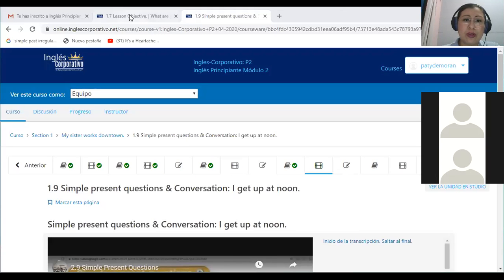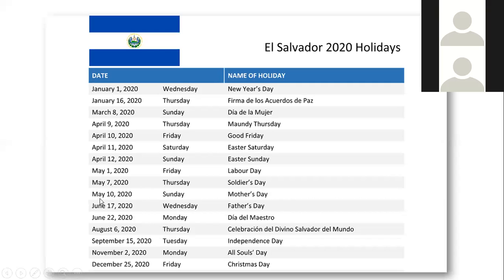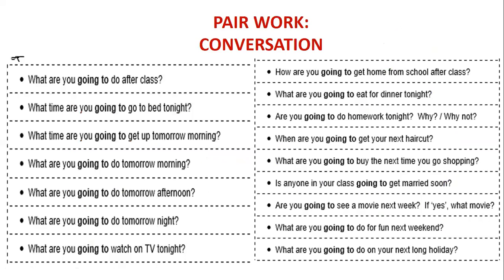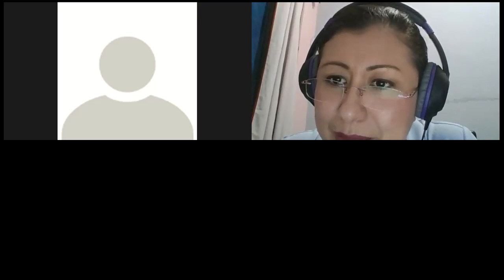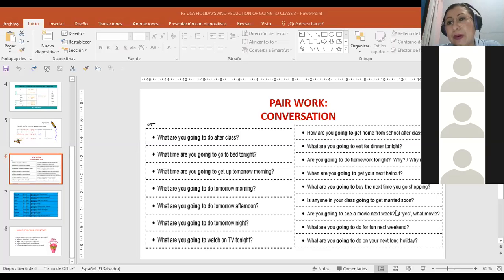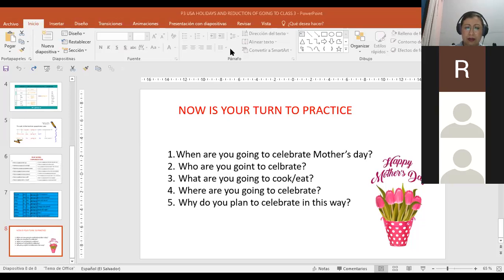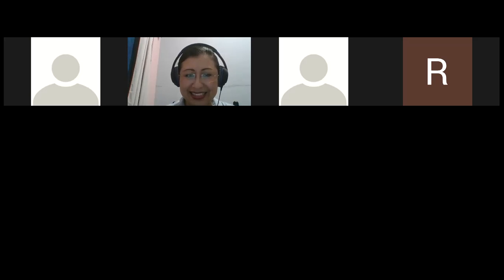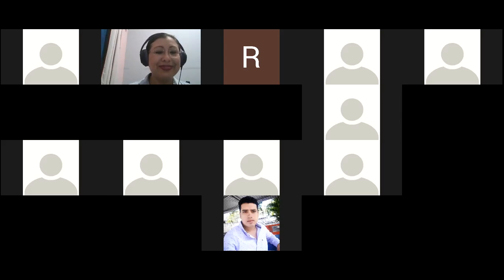Ingles Corporativo-P3-02-9-10PM WH QUESTIONS WIH BE GOING TO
Participants learn how to ask and answer to information questions for future using BE GOING TO.